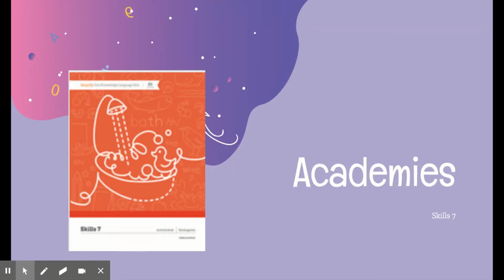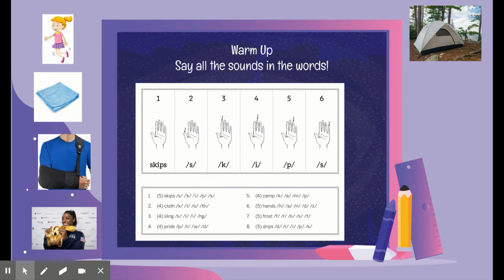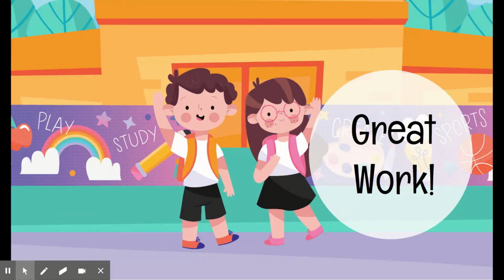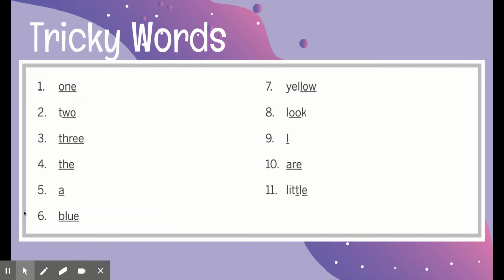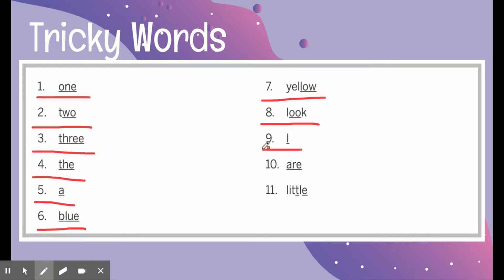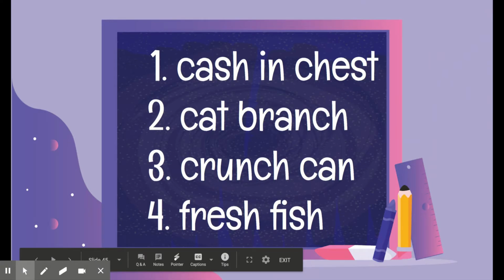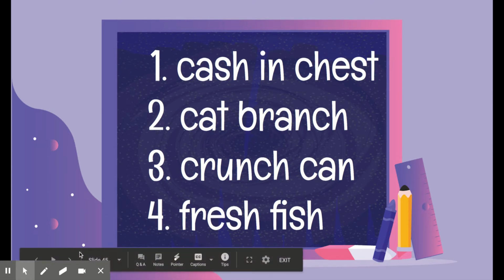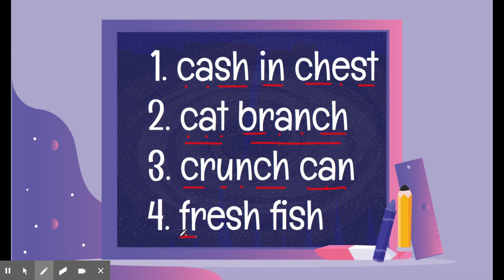Unit 7 Lesson 3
Skills 7 Lesson 3